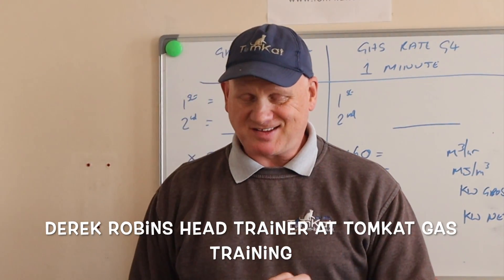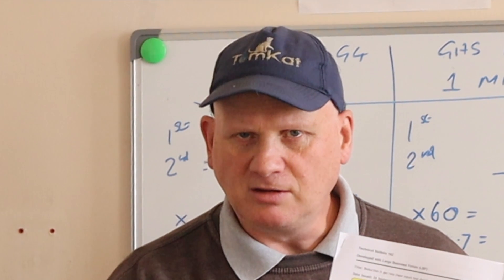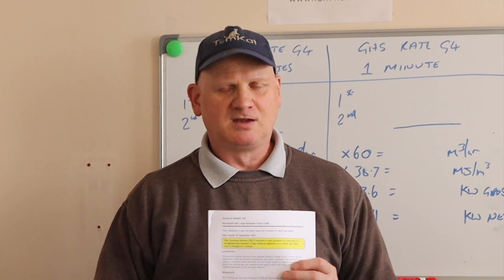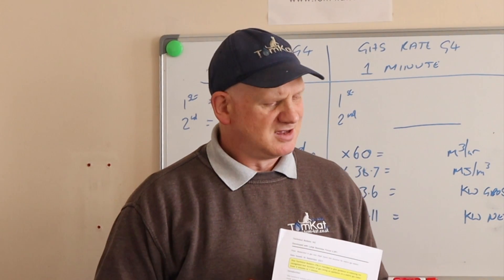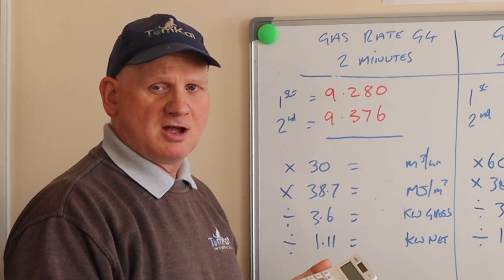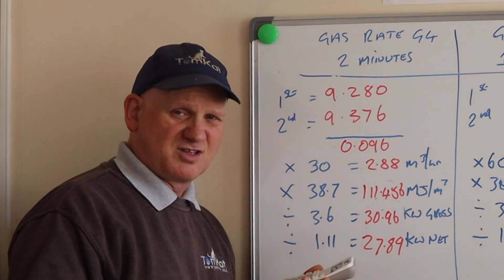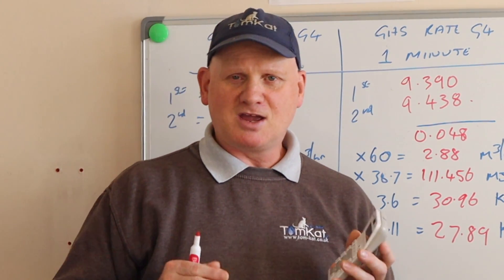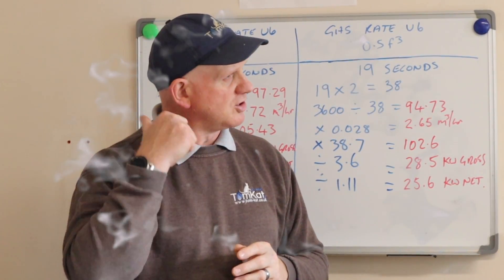Gas rating for one minute instead of two, REALLY. taking a look at gas safe TB 162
Derek takes a look at gas safe technical bulletin 162 to see if you can really reduce the gas rate time on a metric meter from two minutes to one minute and still get the same results. He then looks at the cubic feet meter to see if you can reduce this test also.